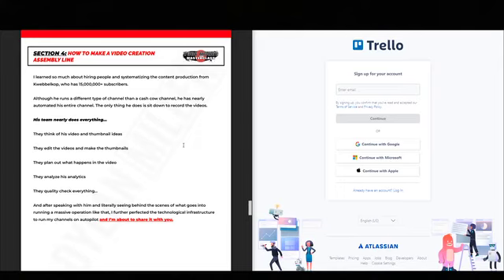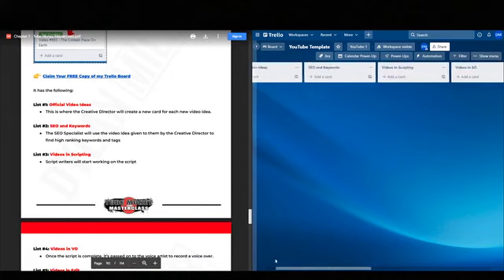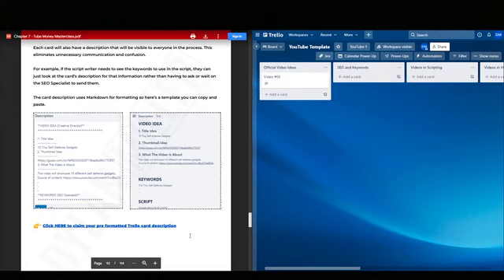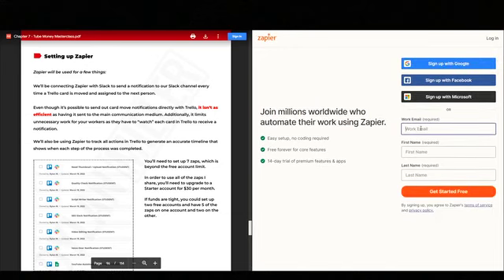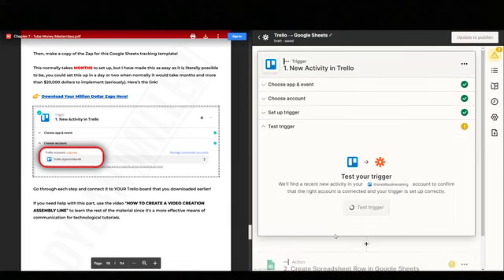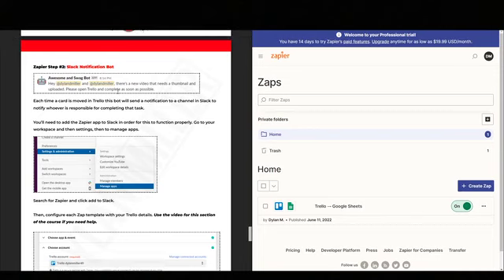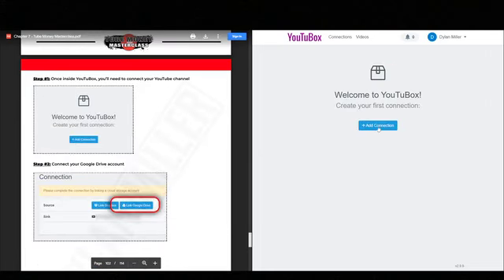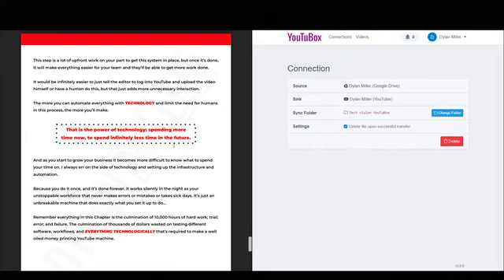SECTION 7 HOW TO MAKE A VIDEO CREATION ASSEMBLY LINE